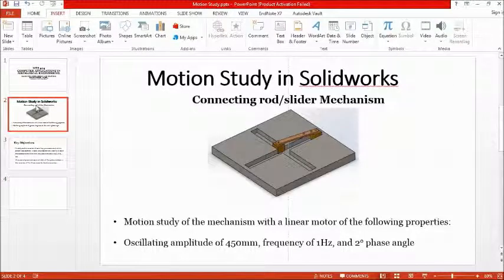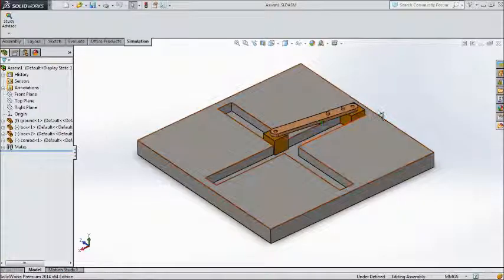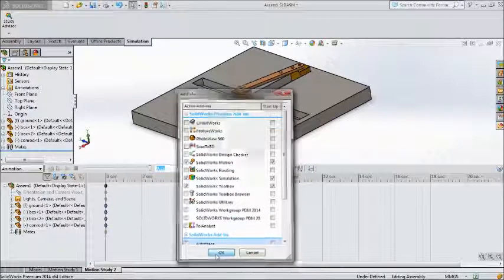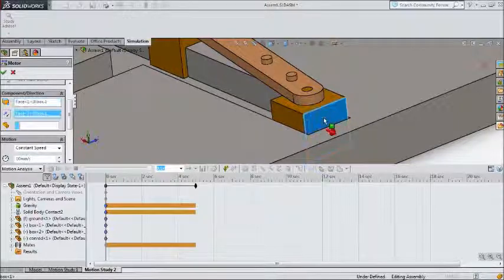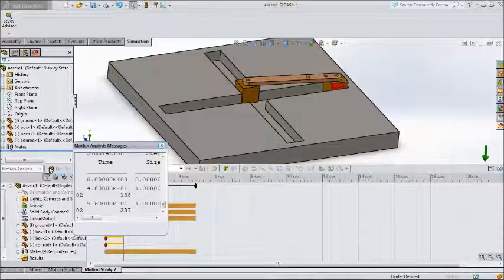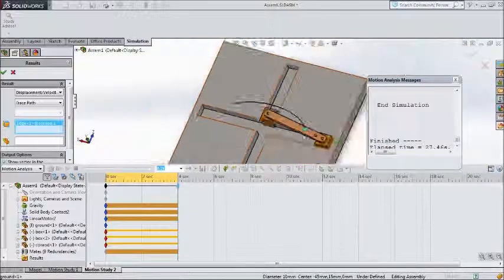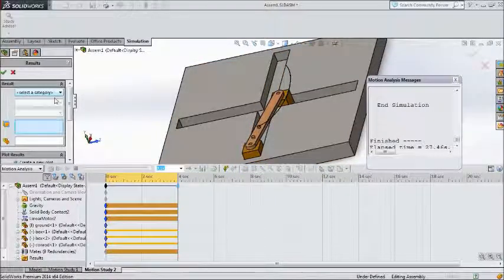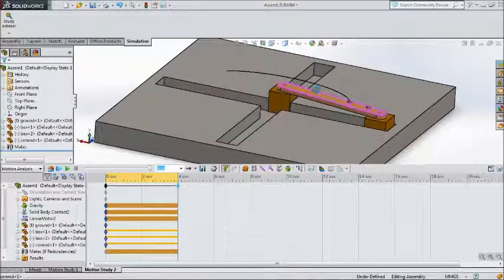Motion study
Motion analysis of a two slider-connecting rod mechanism investigating kinematic properties of the driven slider.